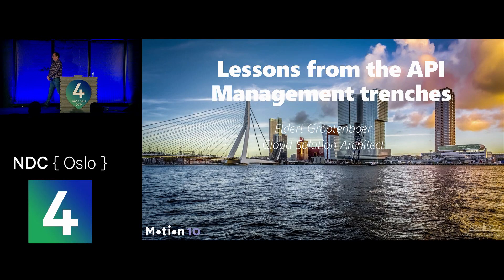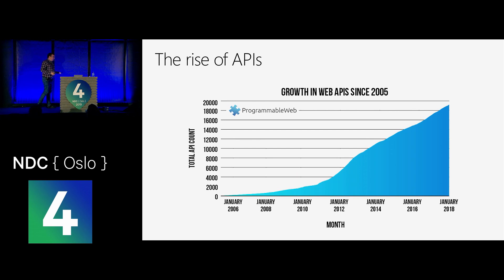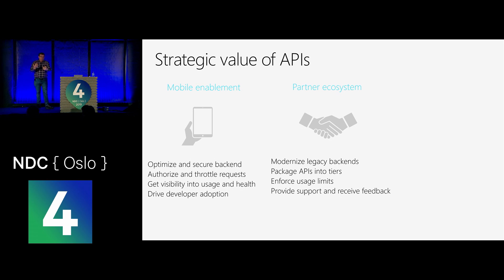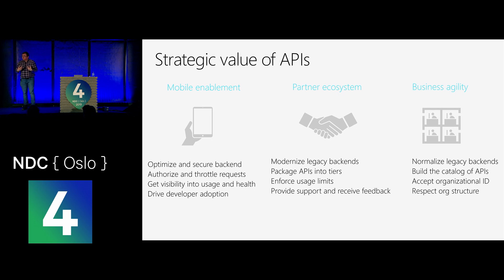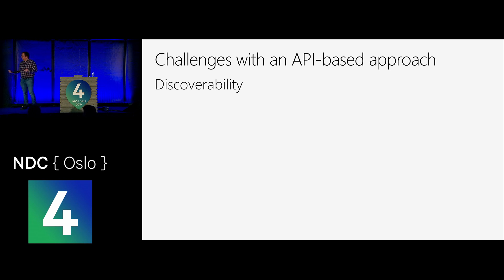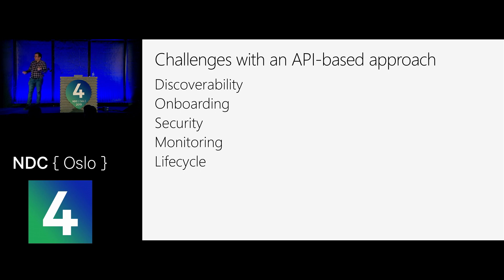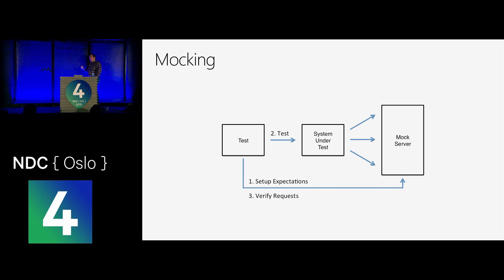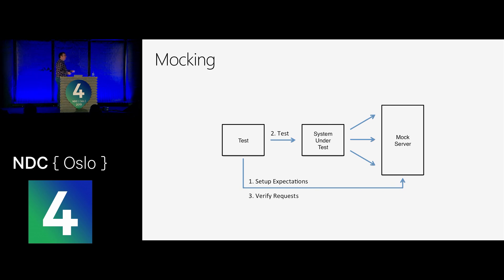Lessons from the API Management trenches - Eldert Grootenboer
Azure API Management has a lot of functionality, but it's not always clear when to use what.

In this session we will go into setting up an API Management architecture, inspired by real life use cases. We will see how we can expose and protect our services, which policies help make our life easier, and how to handle our application lifecycle management.